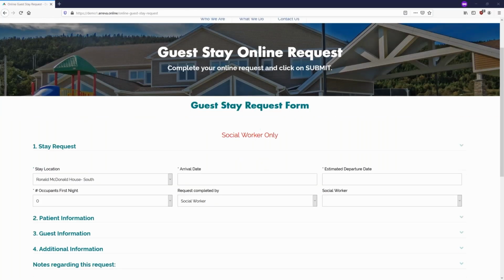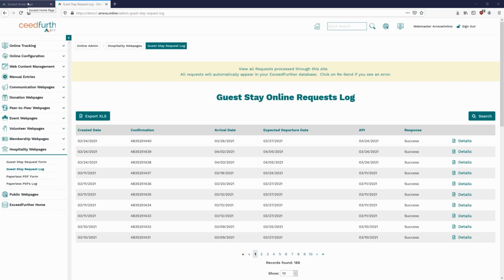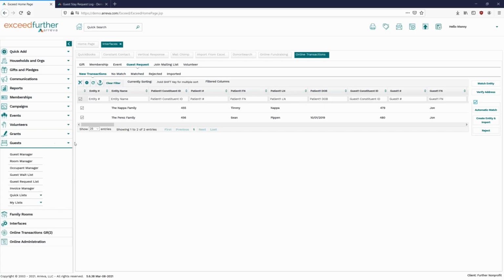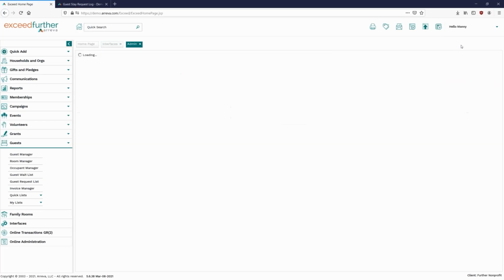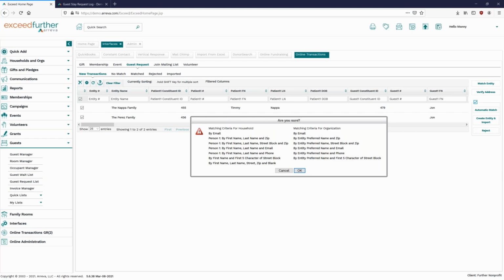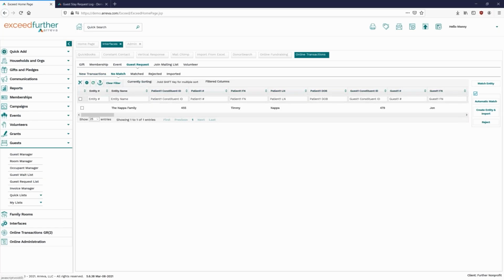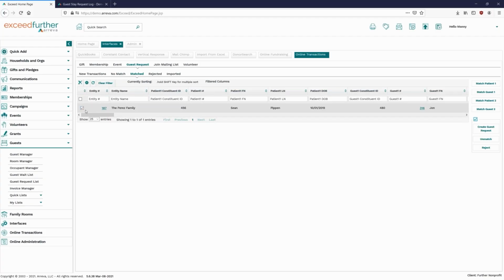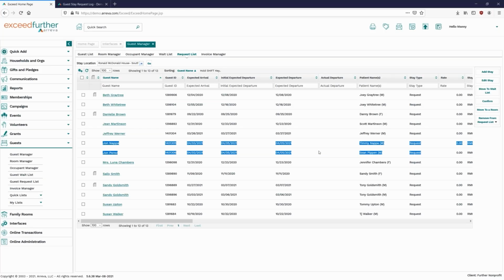Arreva Academy - How to Import Your Guest Stay Request into the Database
In this episode, we'll go step by step on how to import your guest stay in the database. Arreva Academy is here to empower users with short, focused, and free training webinars, covering everything from fundamentals to advanced techniques so you can master one feature or skill at a time. To learn more and explore other episodes,